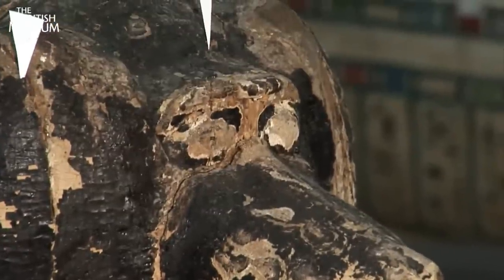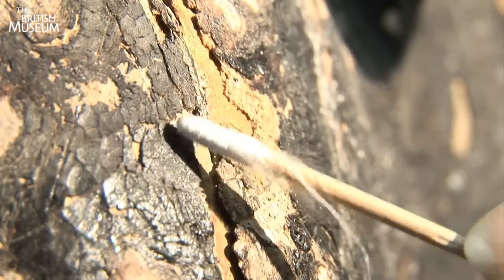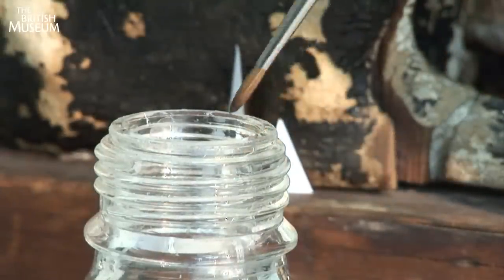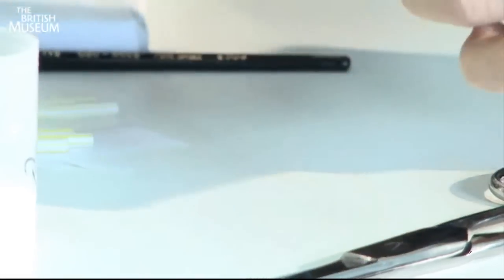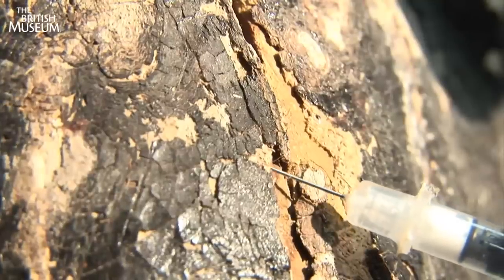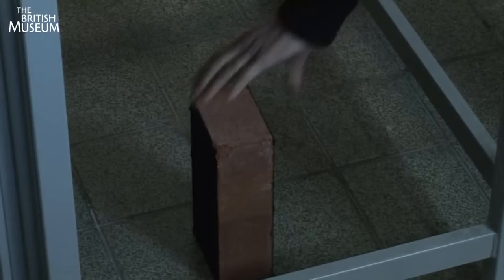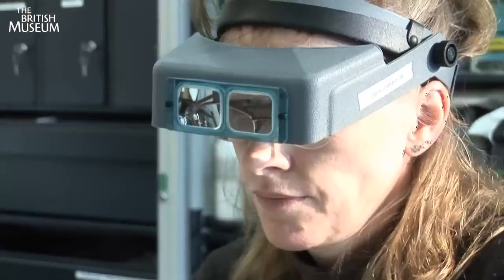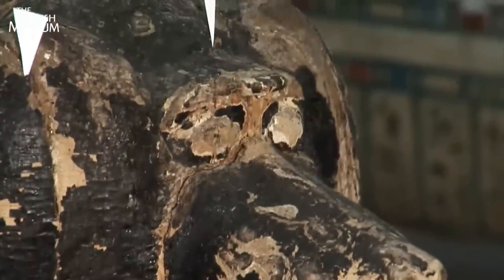Ancient Egyptian Baboon Deity Conservation Film